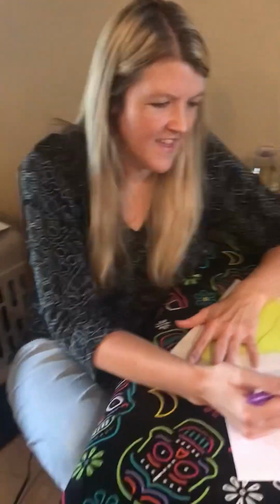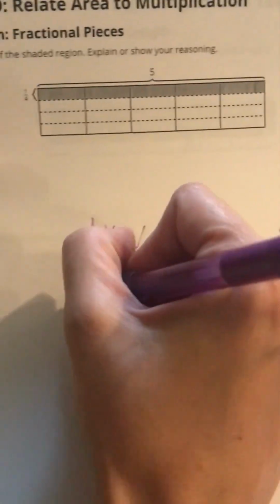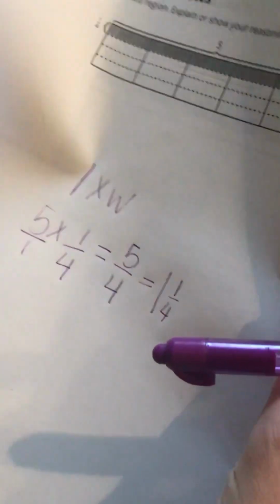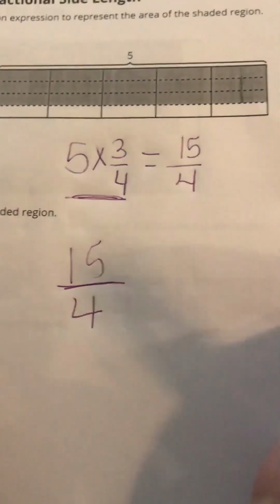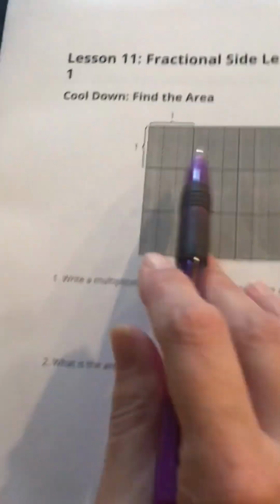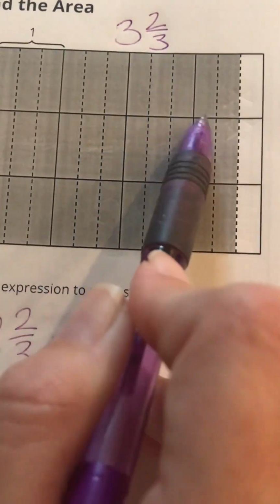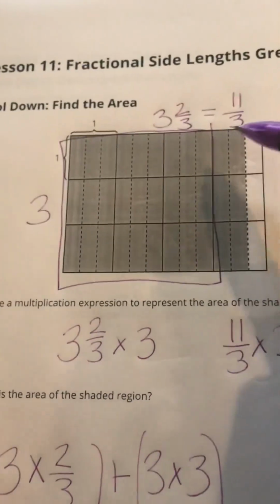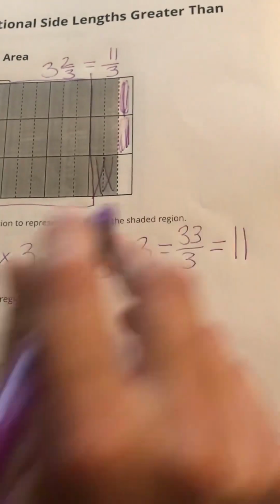Cool Down Review